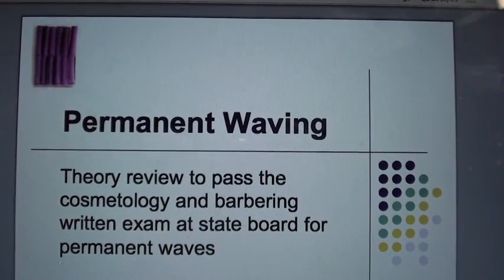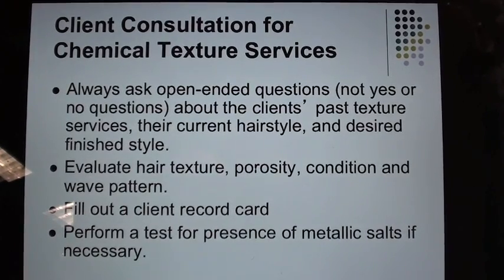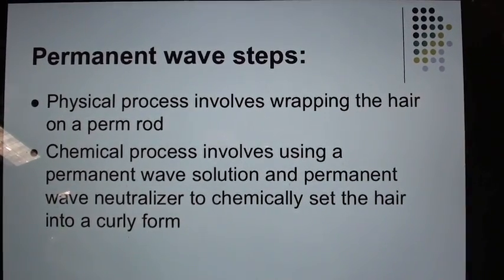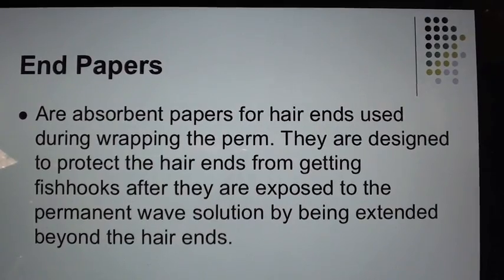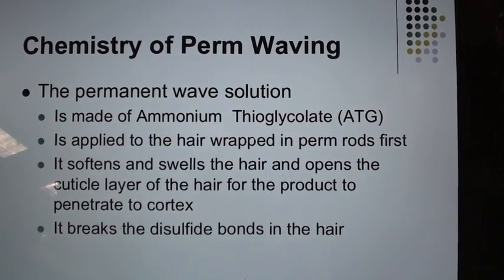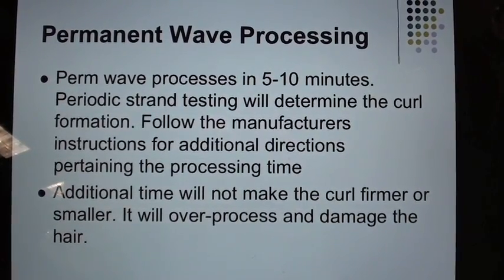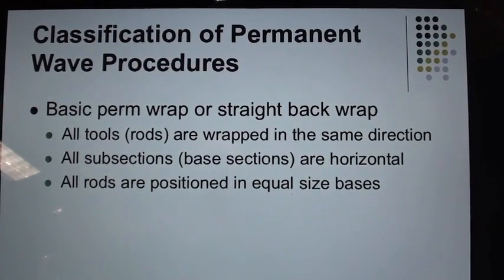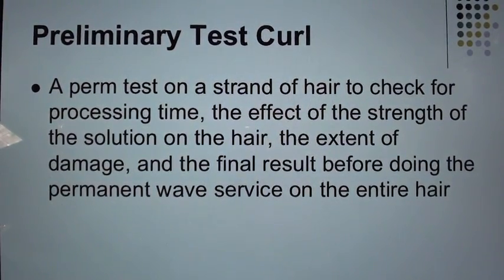.(24) Cosmetology: Perm Theory for state board written exam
Free Theory review for permanent wave theory test at State board of Barbering and Cosmetology for beauty school students, cosmetologists,  cosmetology and barber students to pass the state board written exam and get their cosmetology license or barber license. Permanent waving is chemically rearranging the hair from straight to curly form. Chemical texture services, hair structure; cuticle, cortex, medulla, hair bonds: hydrogen, salt, disulfide and peptide bonds, client consultations for chemical texture services; always ask open-ended questions, fill out a client record card,  processing time for perms, wrapping techniques, end results, client release statement for perms and chemical services, analyzing the scalp for perm for cuts, abrasions and diseases. Hair porosity, density, elasticity and hair growth direction for perms.  Learn about  Permanent wave steps; physical process and chemical process.  Learn about Permanent wave wrapping; spiral or croquignole. Perm tools, perm rods; concave, straight perm rods, long perm rods, short perm rods, soft bender perm rods. Learn about the end papers for perm solution, end paper wraps; single flat wrap, double flat wrap, bookend wrap; hair sectioning for the perm, hair panels-sections, subsections-base sections; perm wrapping techniques; spiral and croquignole; piggyback wrap; chemistry of perm waving; ammonium thioglycololate ATG, reducing aging that break down the disulfide bonds, thioglycolic acid, alkalizing agent is added to Ammonium Thioglycolate, Glyceryl Monothioglycolate (GMTG),  true acid waves, alkaline perm waves, acid balanced perm waves, and their pH; exothermic waves --heat within, endothermic process --outside source of heat; ammonia free waves; low pH waves with sulfates, sulfites, bisulfates. Learn about perm waving processing time, periodic strand testing; over-processed perm, under-processed perm, neutralization and the time needed to neutralize; neutralizer rebuilds the disulfide bonds, restores the pH balance, neutralizer  has an acid pH. Learn about the classification of perm wraps; curvature perm wrap, straight perm wrap, piggyback wrap-double tool perm technique, spiral perm wrap, zigzag perm wrap-bricklay perm wrap, partial perm wrap, perms for men, preliminary test curl. Always follow the manufacturer's instructions when doing a perm. Permanent wave procedure. Video by BeautyHealthTravel Channel.